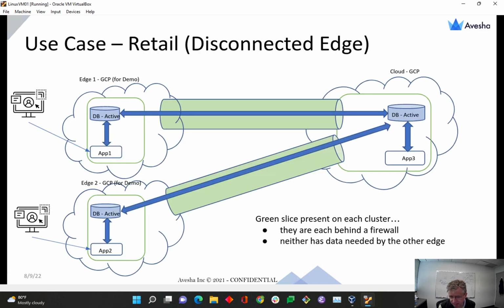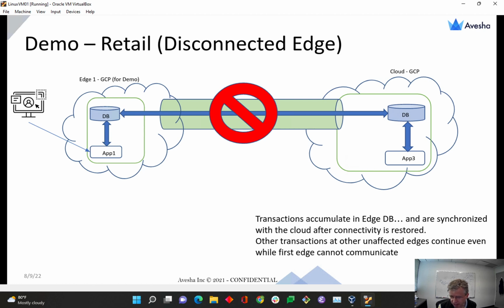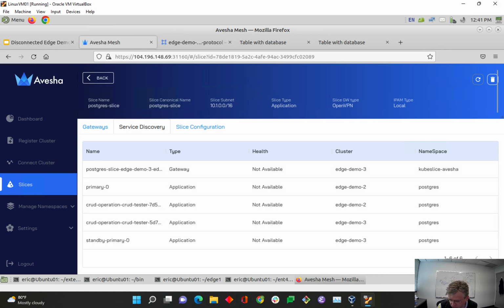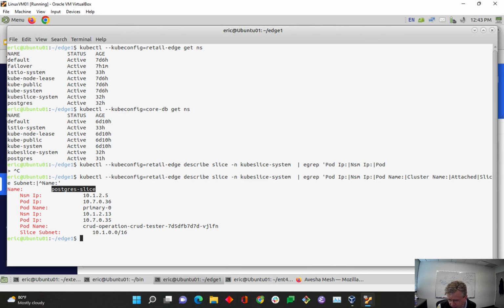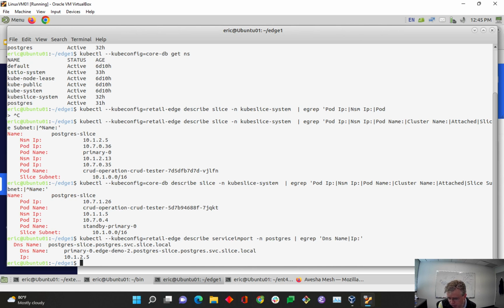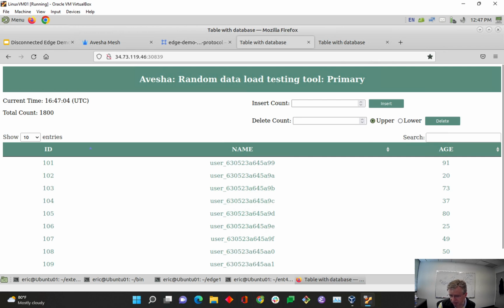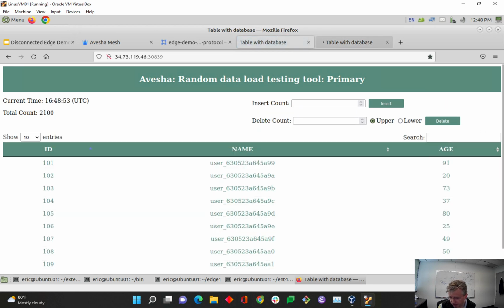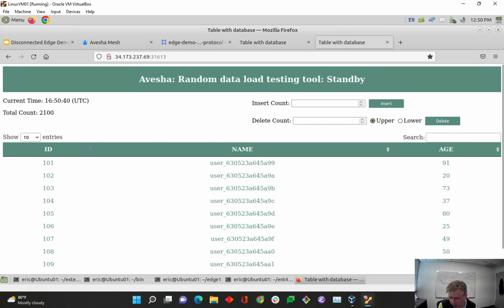Disconnected Edge Use Case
How KubeSlice easily establishes connectivity between between the edge and the cloud through secure east-west connectivity.